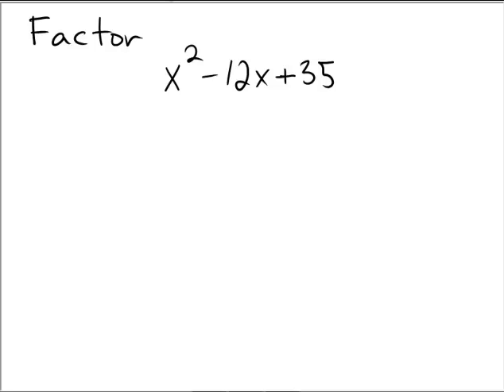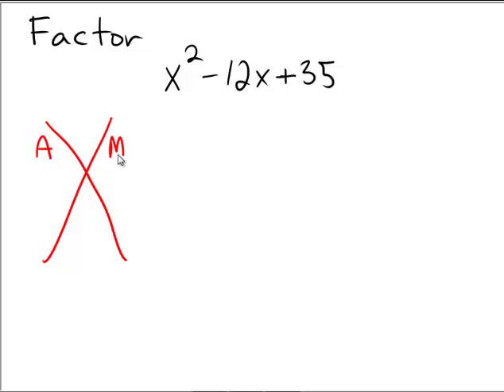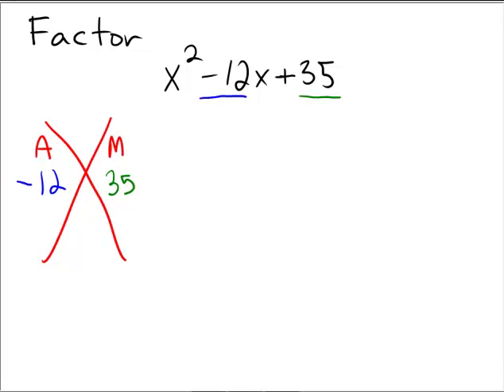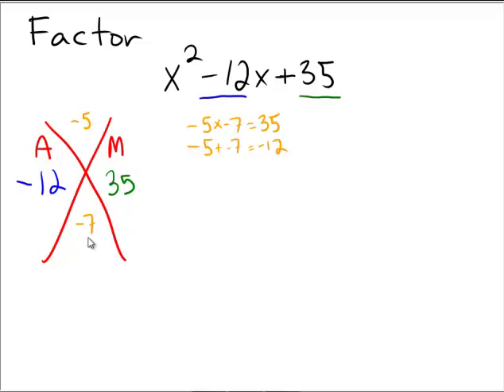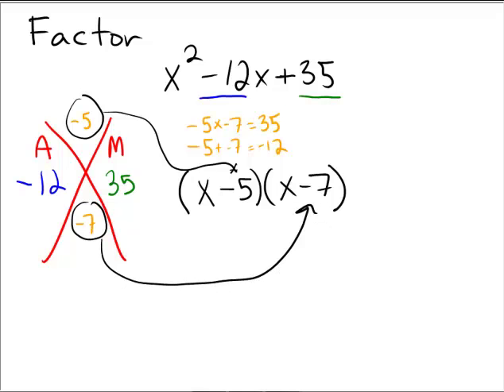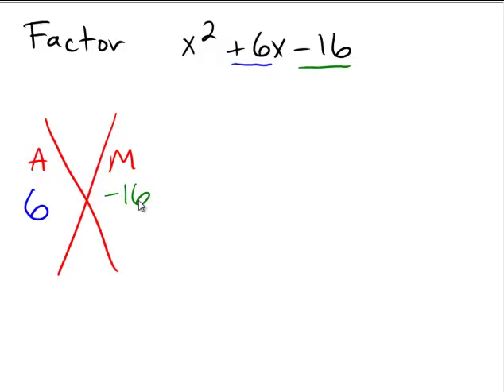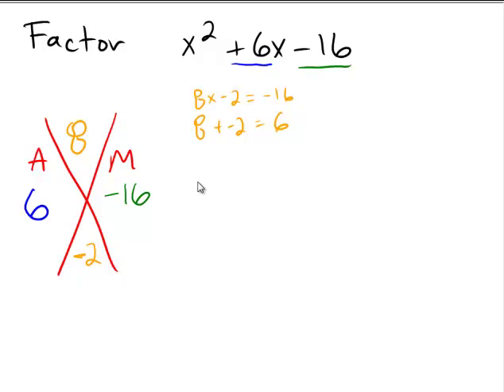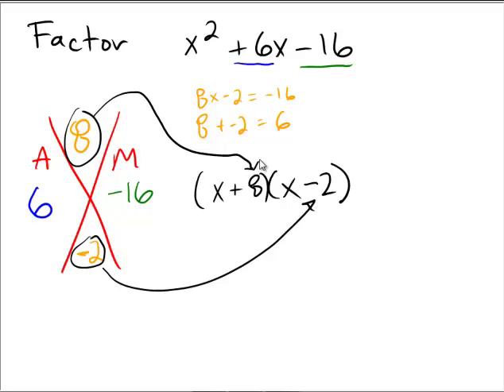Factoring a monic quadratic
Factoring a quadratic with a leading coefficient 1